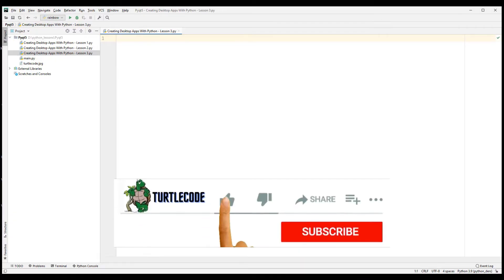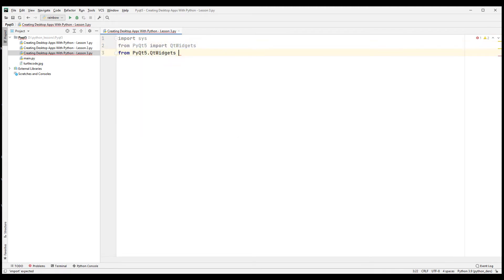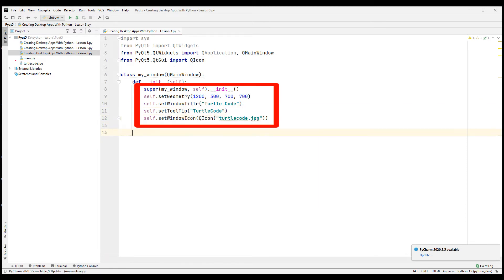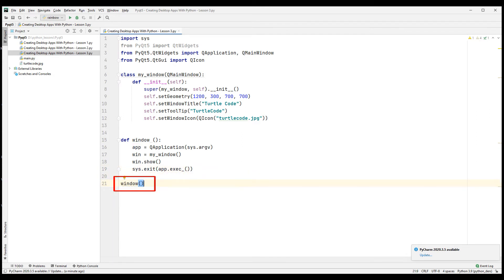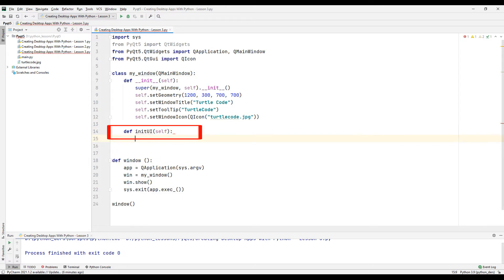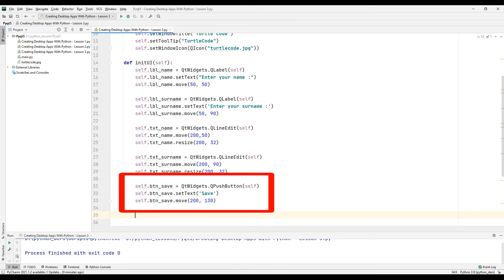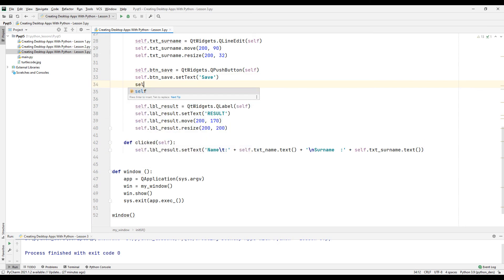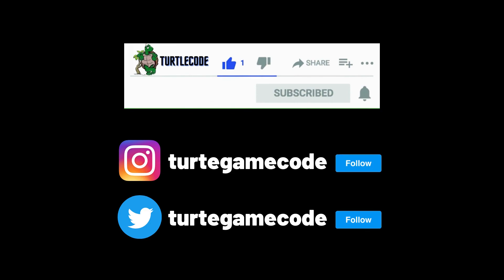Creating Desktop Apps With Python - Lesson 3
Let's create a desktop application in Python together!

In this tutorial, we developed a simple desktop application using a class instead of the function we used in the first 2 lessons. Instead of using functions, we can easily design desktop applications and avoid errors by using classes.

I am making a playlist where we will develop desktop applications using Pyqt5 in Python. If you are tired of seeing a black console while learning programming languages, you can develop desktop applications in Python by watching the videos in the playlist in order.

How to install Pyqt5 in Python?
How to make a Twitter Bot in Python?